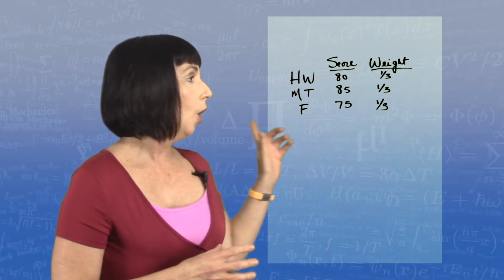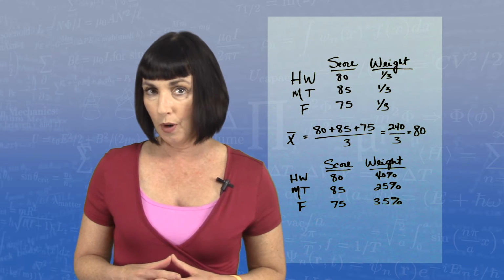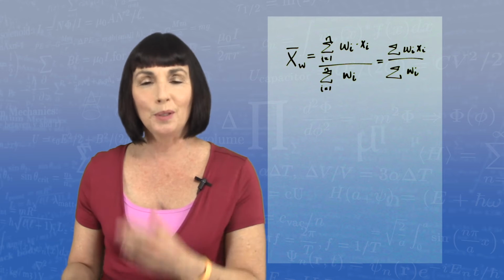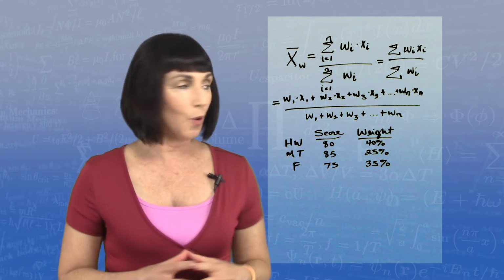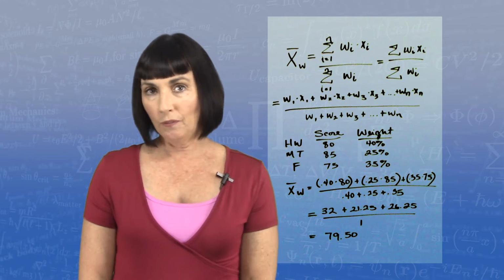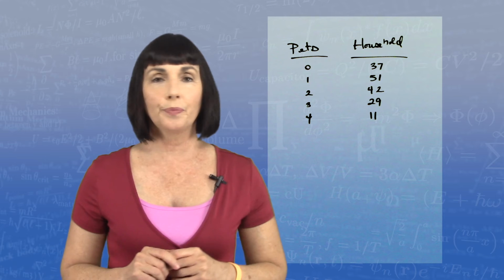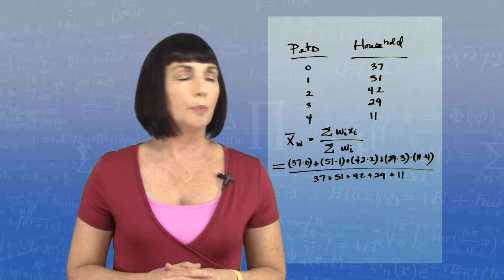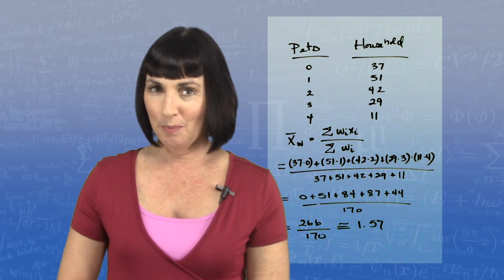Math Bytes w/ Allison: Weighted Mean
Learn how to find the weighted mean and how it's different from the arithmetic mean. See worked examples and understand the notation.